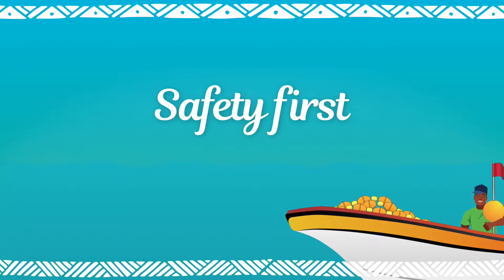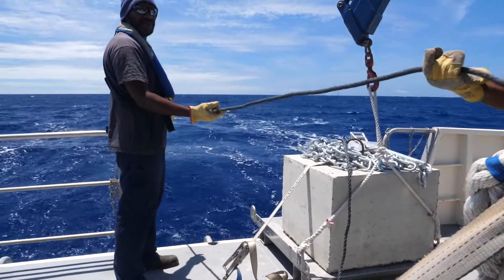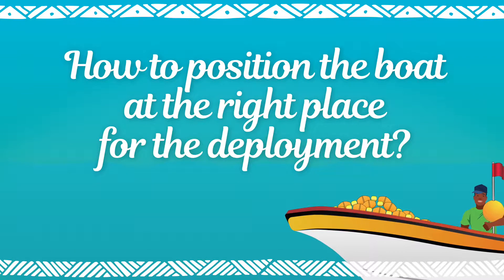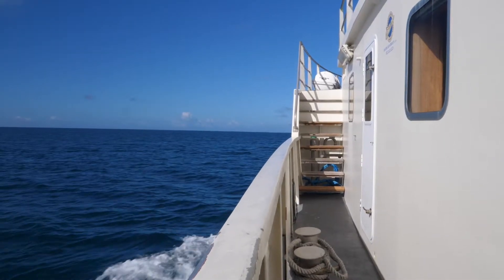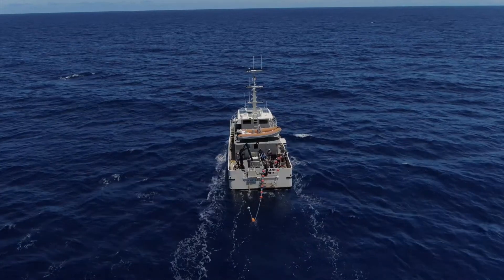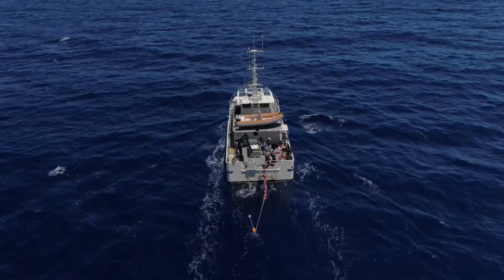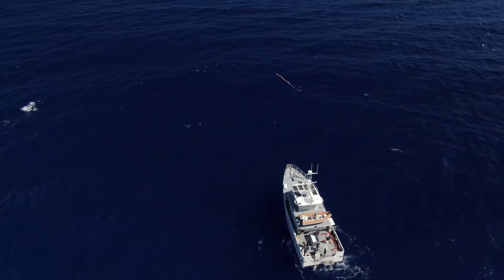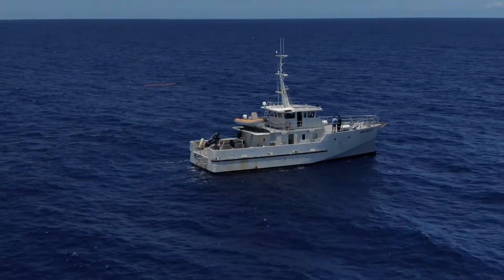7 - FADs Deployment